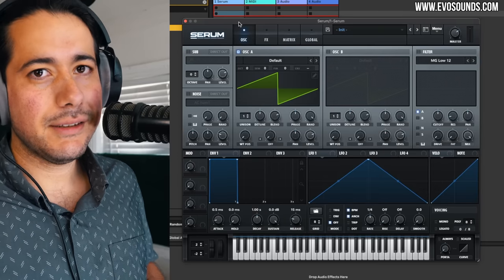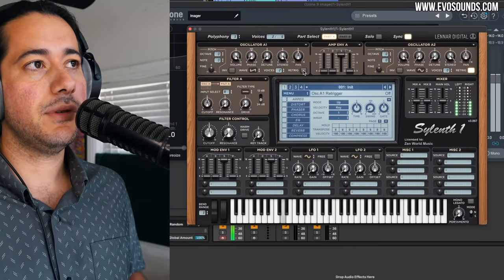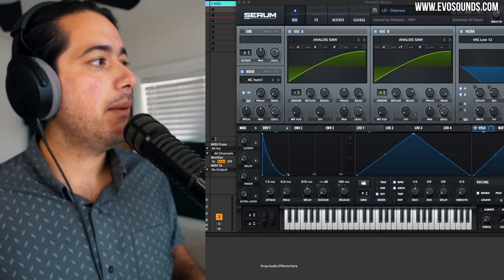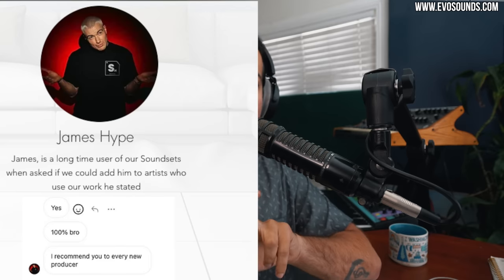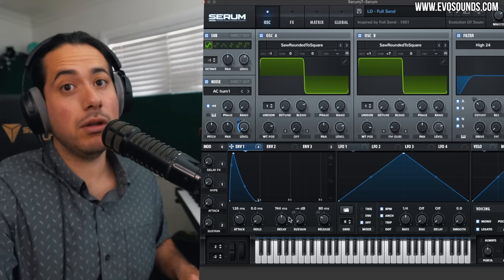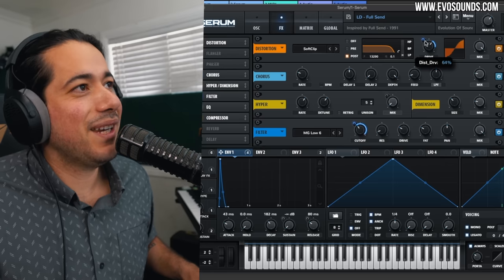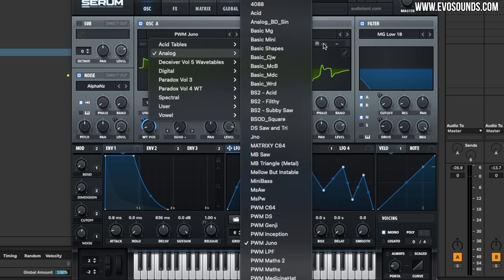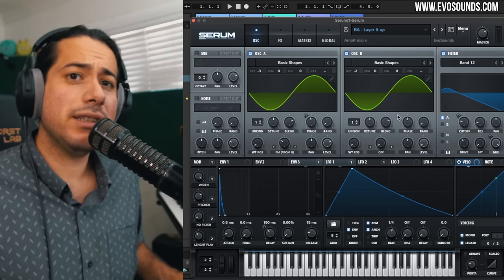Watch This Before USING SYNTH PRESETS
Presets are great starting points. In this video, I will review what I wish producers knew when utilizing my presets. My presets are designed to sound good out of Serum, however, you can make them sound better by removing the Reverb and Delay. You can also create dozen of sounds by just learning essential Synthesis.

Watch this video to see what I wish you guys would know :D

Timestamps
00:00 Intro
00:05 Stereo Image Of Your Synth Presets
01:00 Remove Reverb and Delays On Synth Presets
03:20 How To Make The Most Out of Your Soundbanks
06:25 Save the Wavetables and LFO SHapes
07:48 NEWBIE Mistakes You Shouldn't DO
09:24 OUTRO